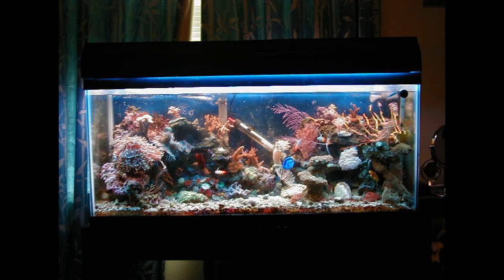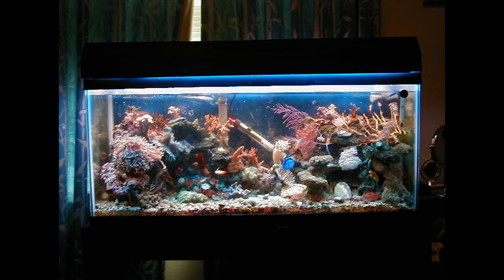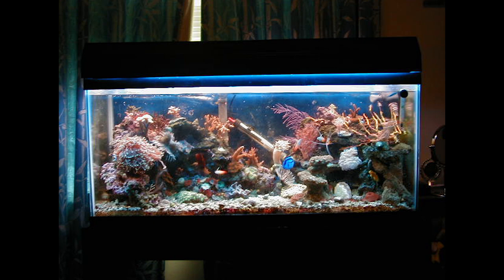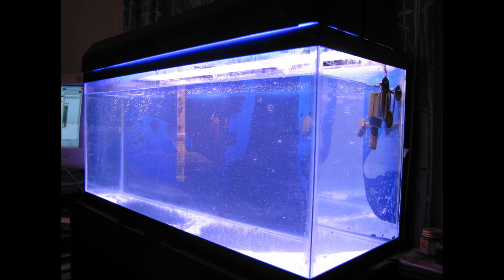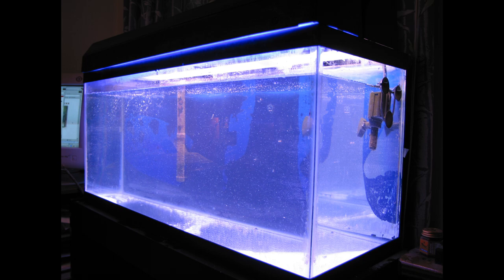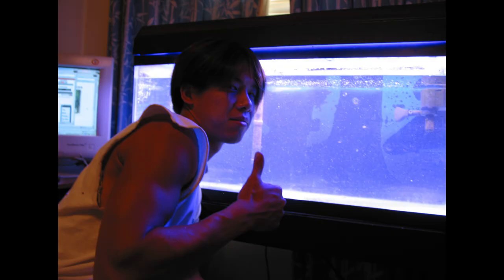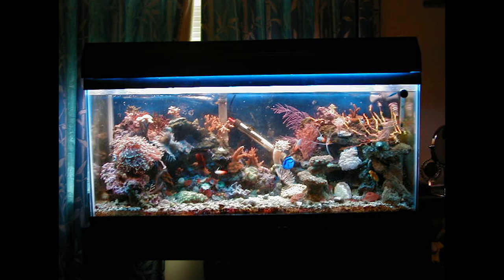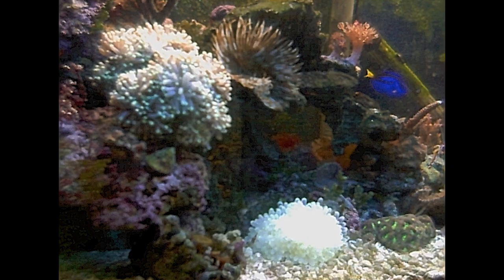My First Reef Tank - 30g Mixed Reef Disaster (Year 2000)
Back in 2000, instead of picking up a freshwater aquarium set up, my friend and I fell in love with a baby box fish and a bi-color blenny and decided to give saltwater aquarium a try.  It has been a wonderful journey that has been very damaging to the bank account.